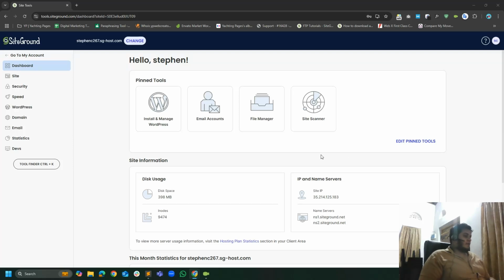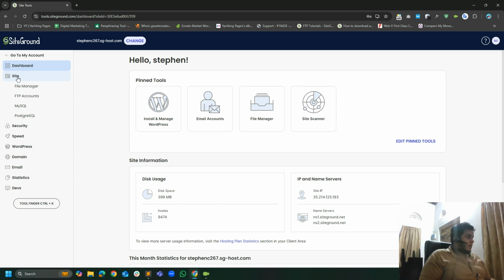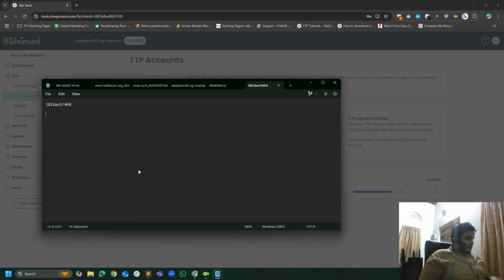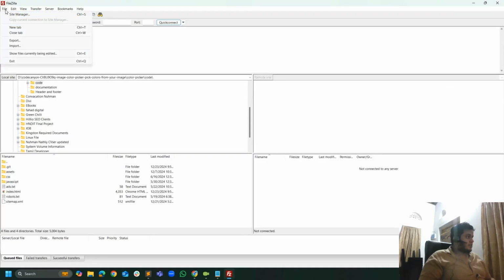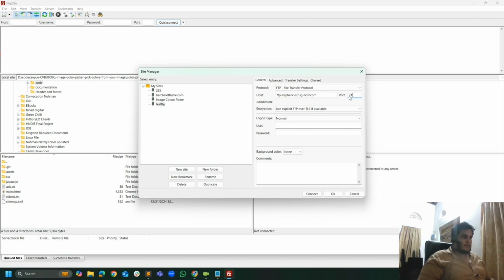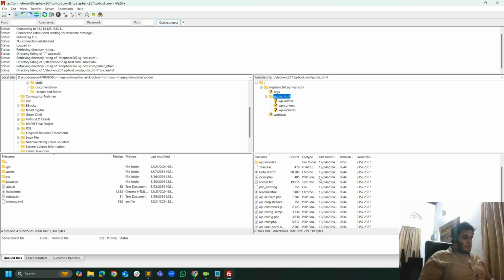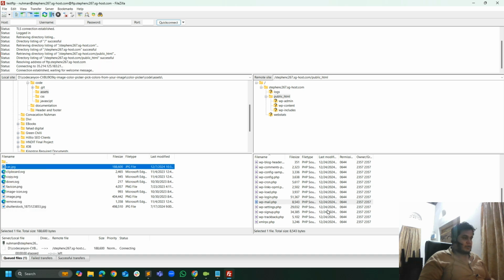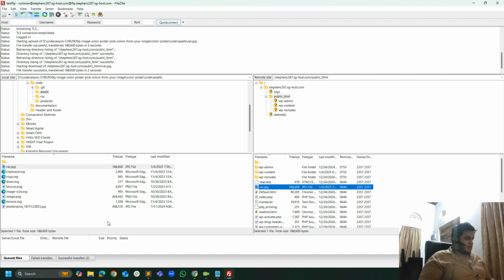Step-by-Step Guide: Creating an FTP Account on SiteGround and Accessing It with FileZilla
In this video, we’ll walk you through the process of creating an FTP account in SiteGround and accessing it using FileZilla. Whether you’re managing your website files, troubleshooting, or simply exploring FTP for the first time, this step-by-step guide will make it easy and straightforward.

00:01 Accessing Siteground site tools
00:20 Creating FTP Accounts
01:25 Downloading FileZilla
01:55 Accessing FTP With FileZilla
02:53 Server vs Local files
03:14 Uploading local files to the server